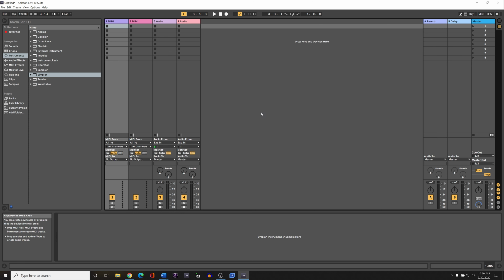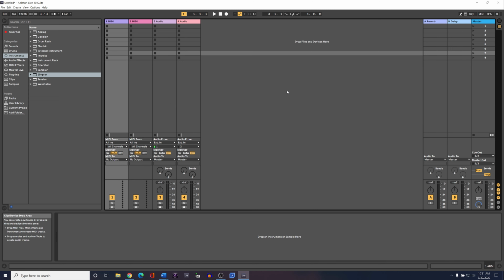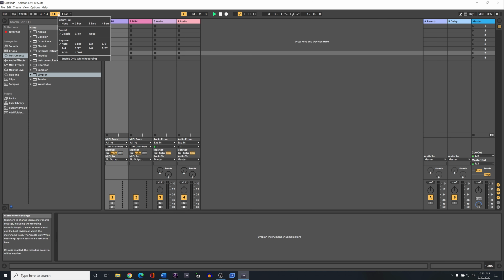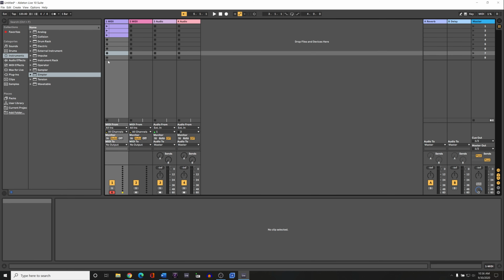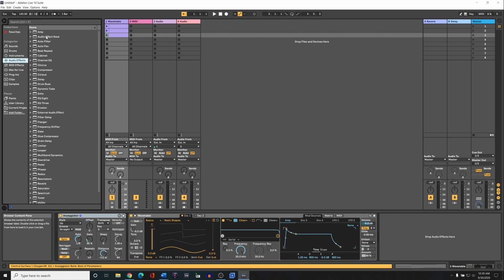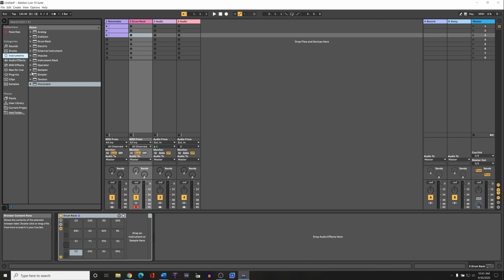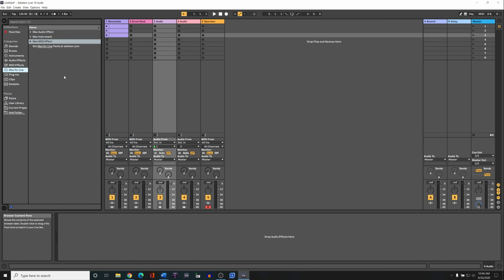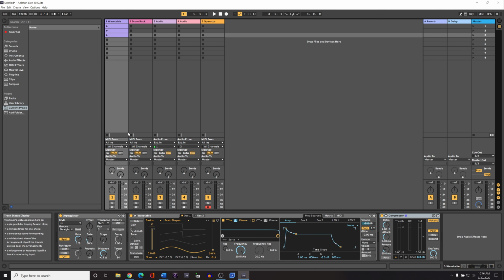Intro to Ableton - General Layout and Overview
This is a general overview of the layout of Ableton Live and its features.  Please watch this before any of the other lectures if you are not familiar with Ableton.